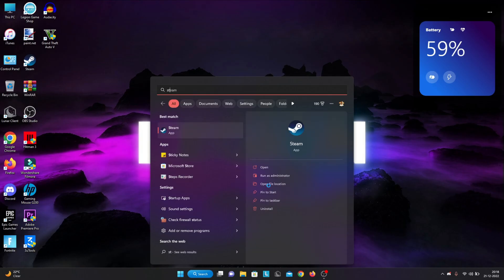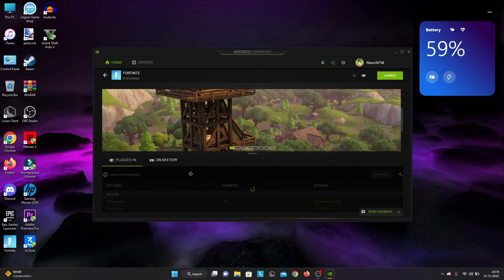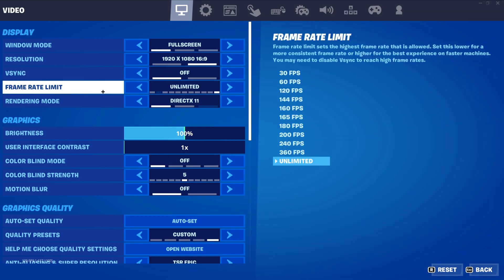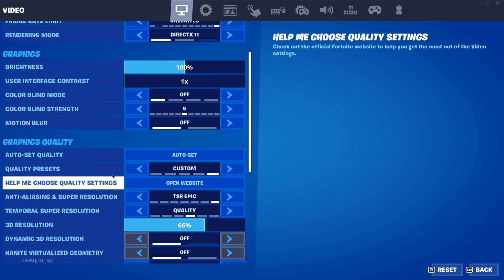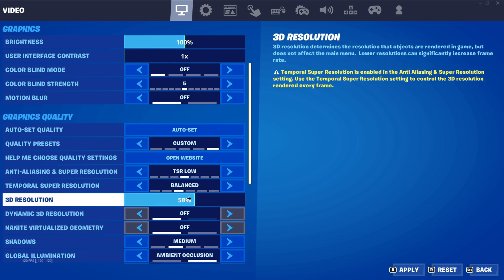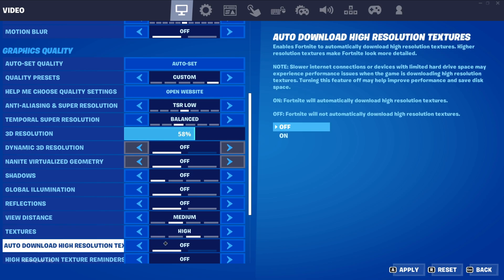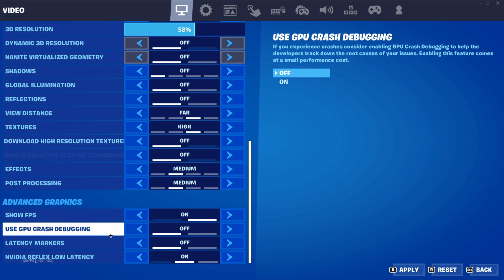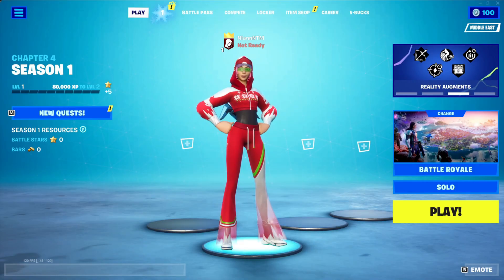Fortnite Chapter NTM : 4 Optimization And Getting The Max Performance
Fortnite Chapter: 4 Optimization And Getting The Max Performance For Low End And Mid End Pc's, 200+ FPS.

             ~Peripherals~
KeyBoard: Laptop Keyboard

Mouse: Hp G200

Headphones: HyperX Gaming Headphones

Microphone: Random (IDK)

Monitor: Lenovo Legion's Original Laptop Monitor

11th Gen Intel Core i7-11800H

16 Gigabytes Of Ram

Minecraft Java IGN: NiannNTM

Follow Me On Amazon Music

Friend Me On Fortnite: OhItzNishaan

Follow me on Xbox: FitJackTiger698

Friend me on Discord: Niann#6228

Recording software - OBS studios (328FPS)

Editing software - Flimora X